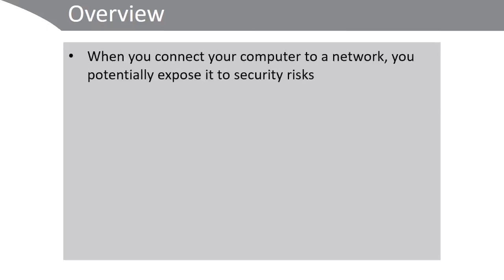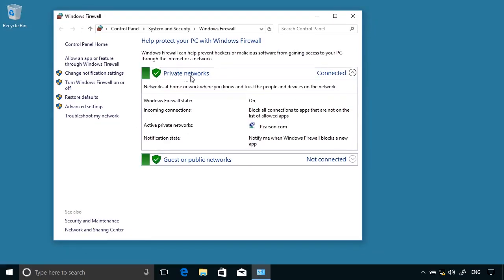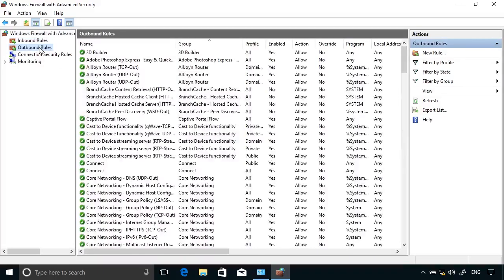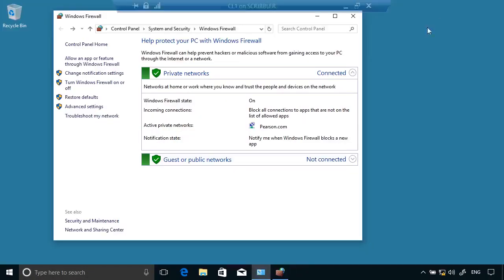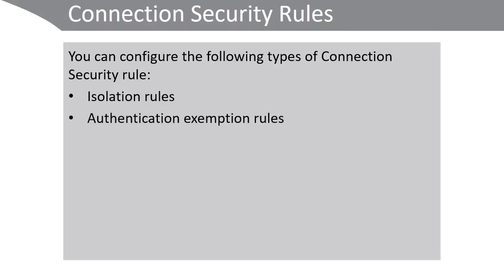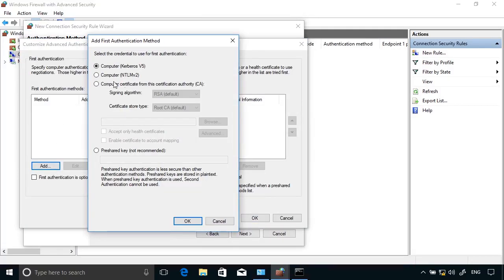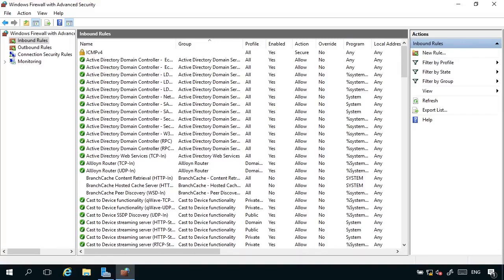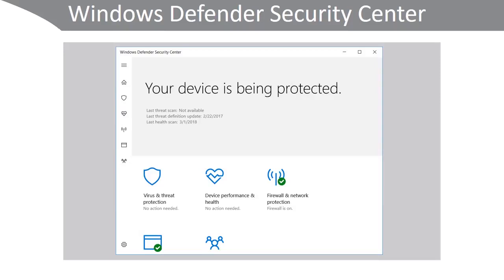21 4 6 Manage Windows Firewall